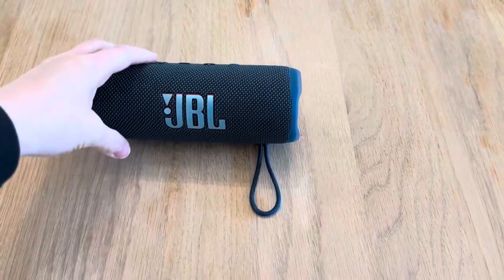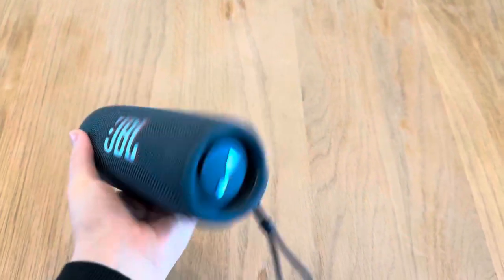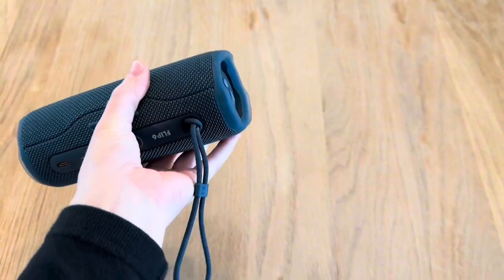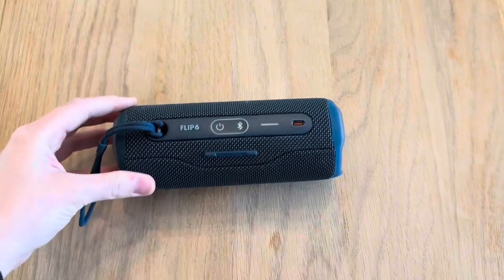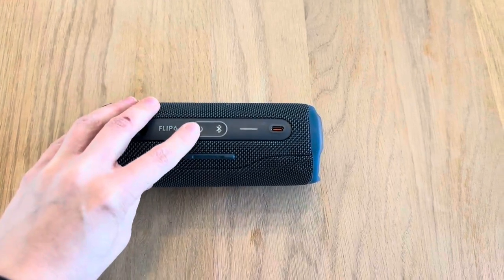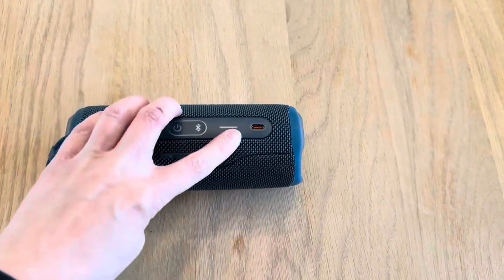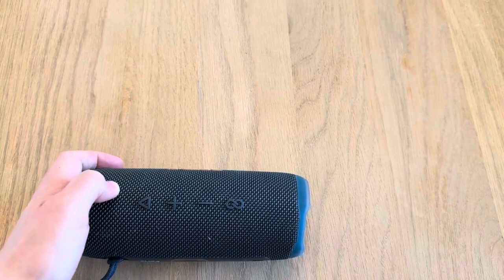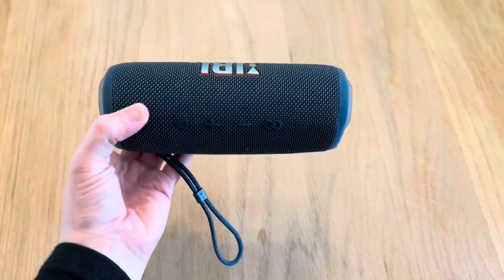JBL Flip 6 Portable Bluetooth Speaker | Review